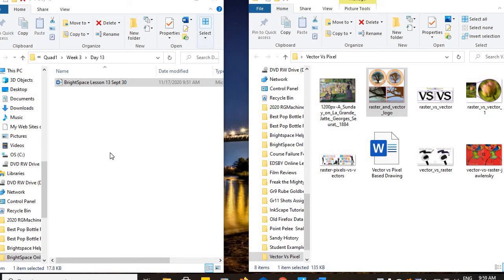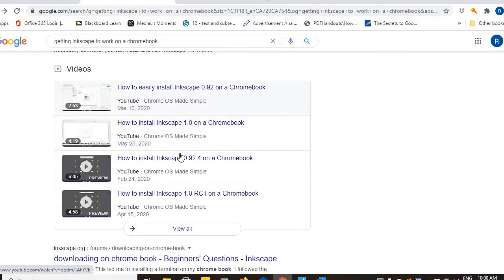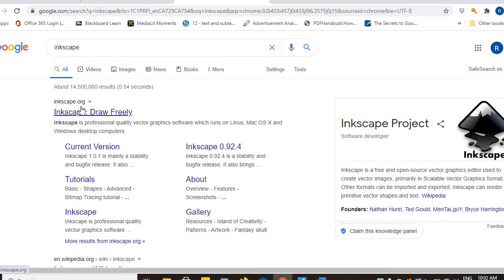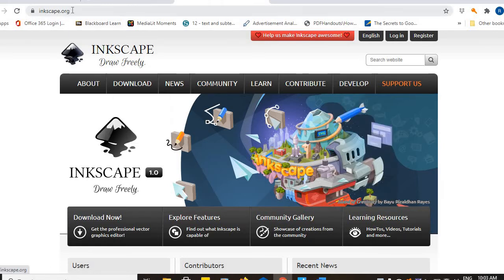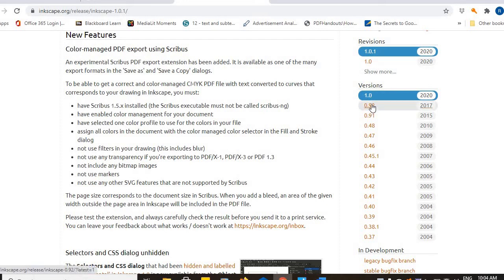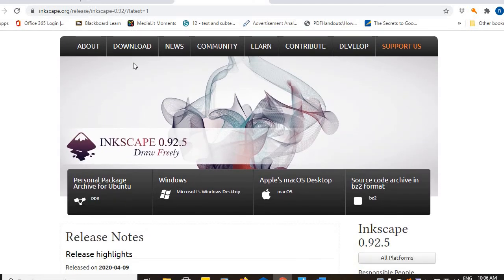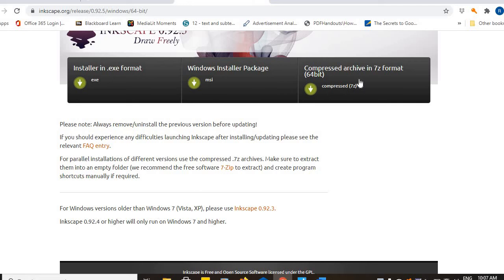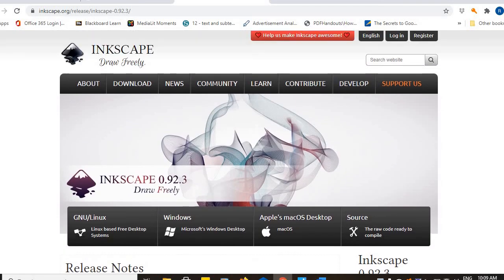InkScape Download Tutorial 2020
An overview on how to download InkScape 0.92 or 1.0 for Windows, Mac or Chromebook.